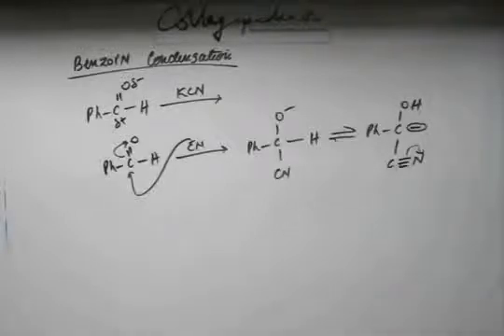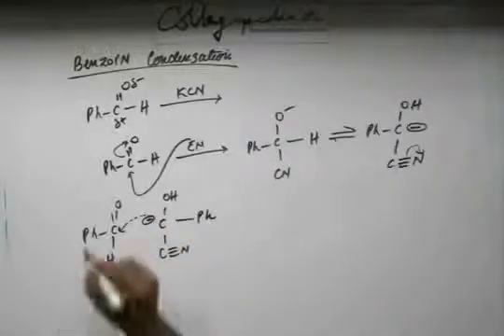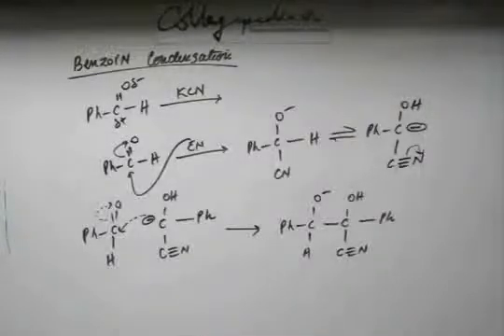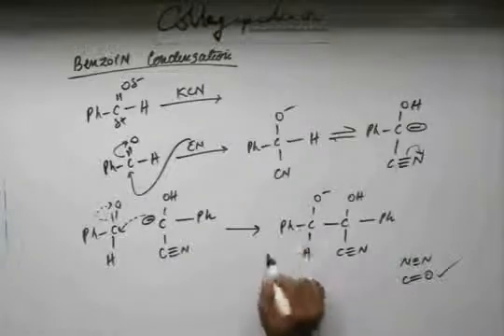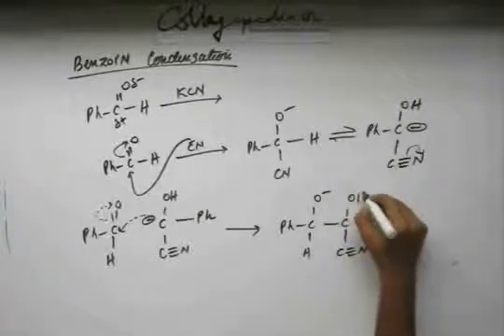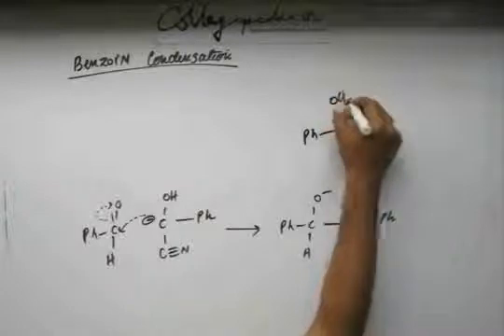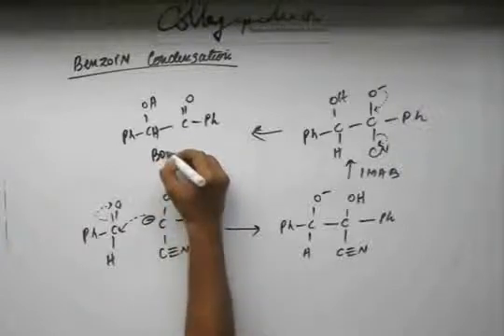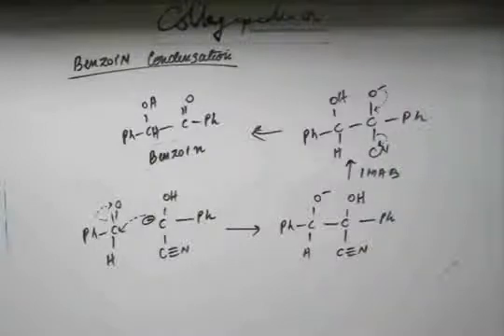Carbonyl Compound, Lec 57, Organic Chemistry